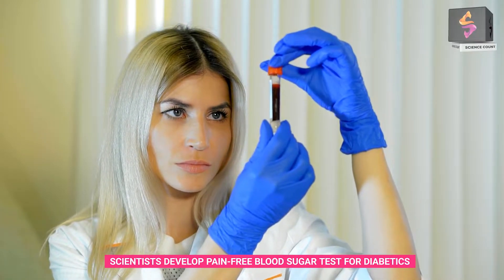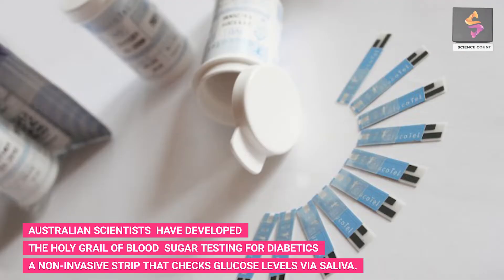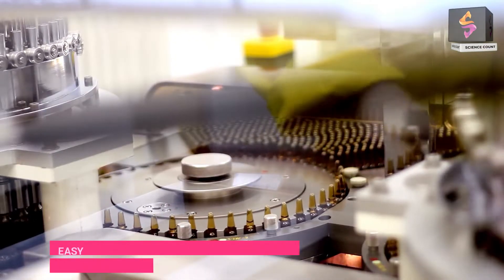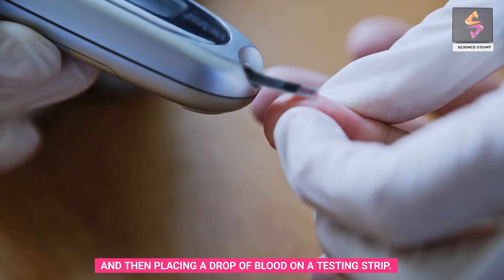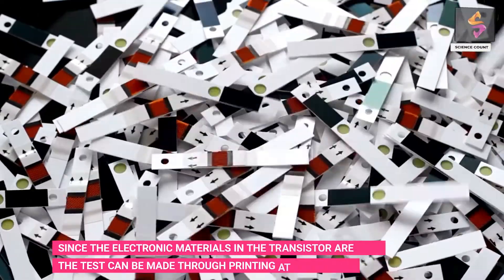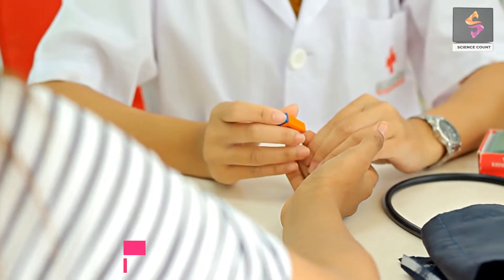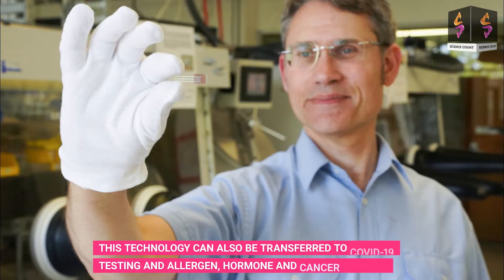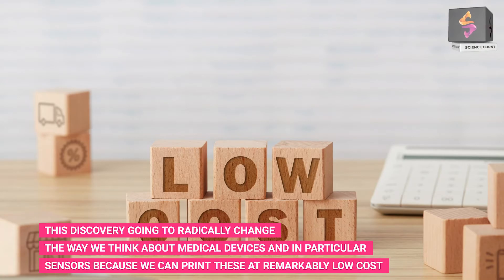Australian Scientists Develop Pain free blood sugar test for Diabetics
Our Website for Daily Updates.